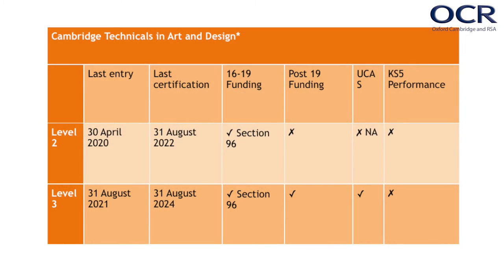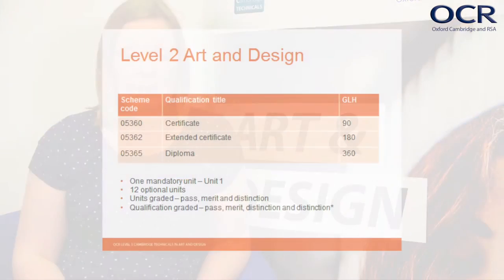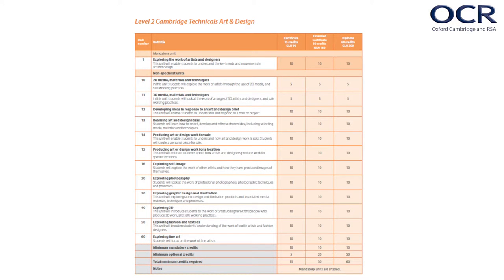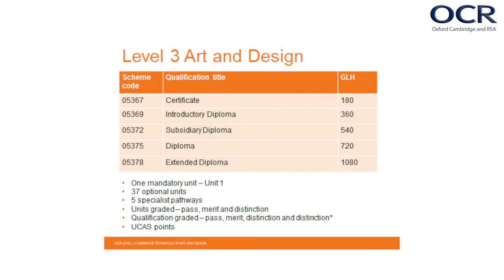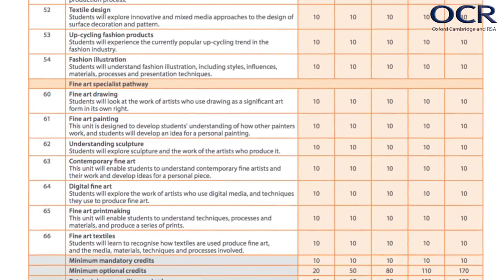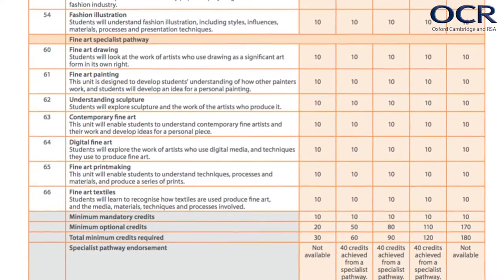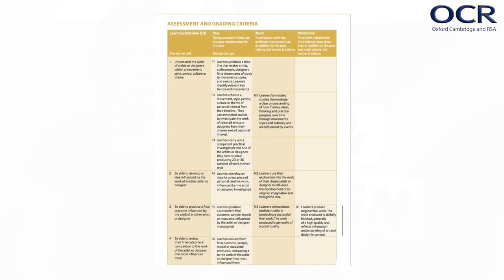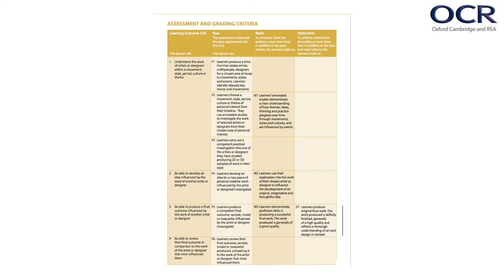Cambridge Technicals - Art & Design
Your comprehensive guide to the qualification sizes, structures, pathways, moderation and assessment support.